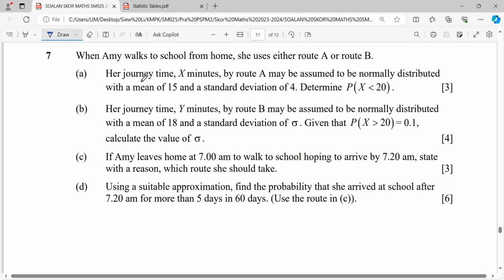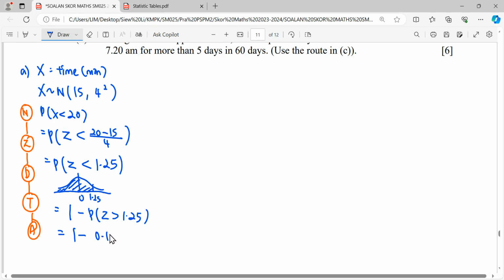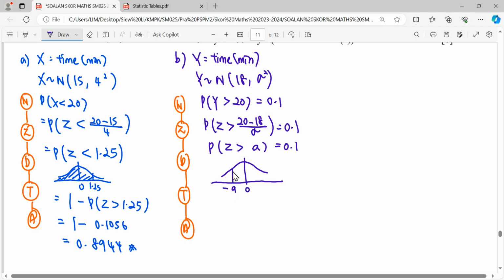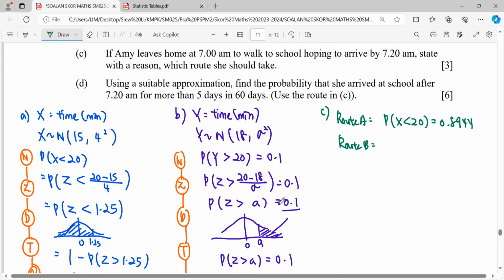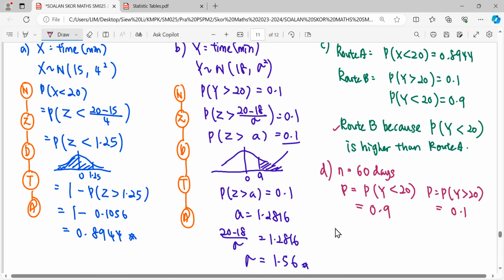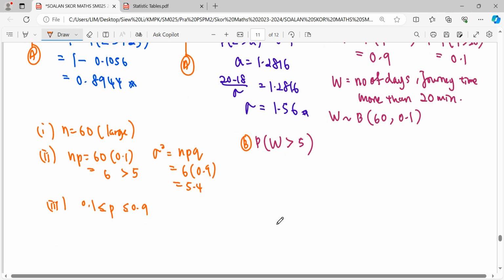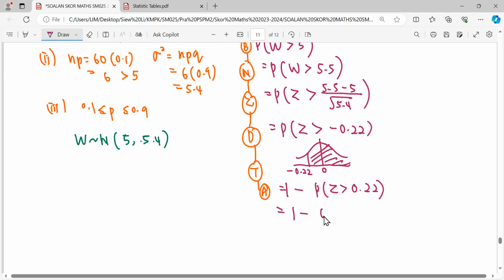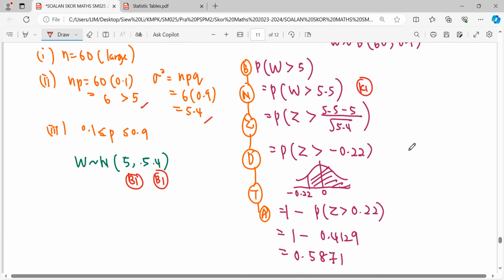SKOR MATHS 23/24 QB7 SM025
When Amy walks to school from home, she uses either route A or route B.
(a) Her journey time, X minutes, by route A may be assumed to be normally distributed with a mean of 15 and a standard deviation of 4. Determine P(X less than 20).
(b) Her journey time, Y minutes, by route B may be assumed to be normally distributed with a mean of 18 and a standard deviation of sigma. Given that P(Y more than 20)= 0.1, calculate the value of sigma.
(c) If Amy leaves home at 7.00 am to walk to school hoping to arrive by 7.20 am, state with a reason, which route she should take.
(d) Using a suitable approximation, find the probability that she arrived at school after 7.20 am for more than 5 days in 60 days. (Use the route in (c)).